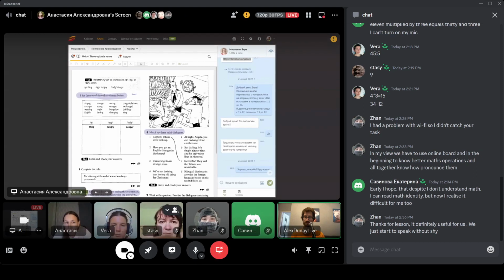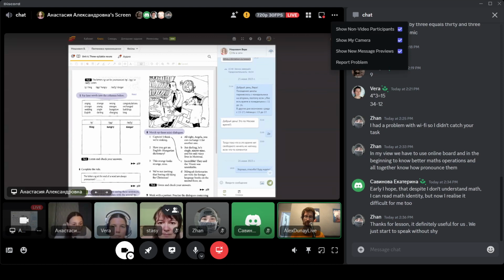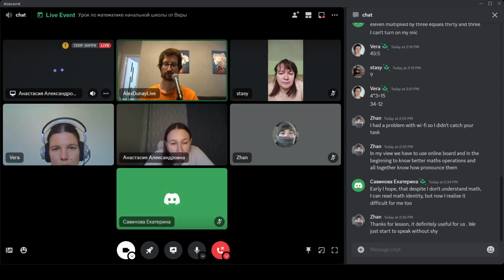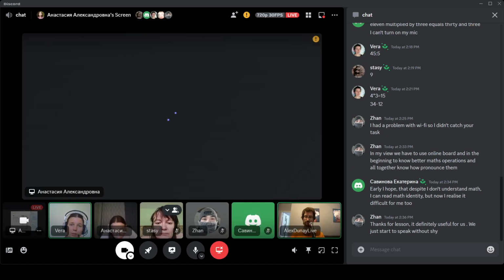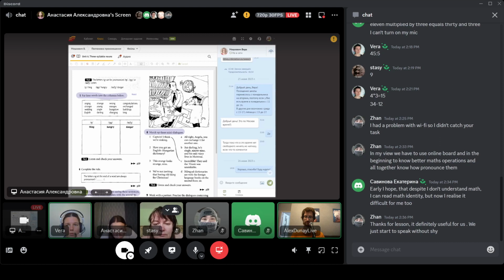Математика на английском 1 Вера Катякова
Урок по математике для начальной школы на английском языке. Участвуют учителя математики, желающие освоить преподавание на английском языке. Один из учителей (в нашем случае Вера Катякова) выступает в роли учителя, другие выступают в роли учеников. Решали примеры арифметических операций.